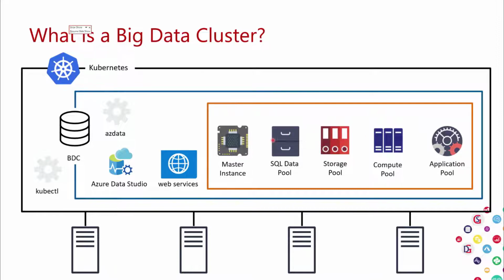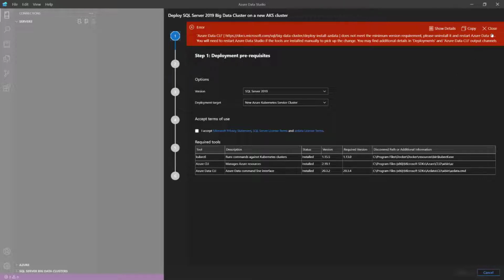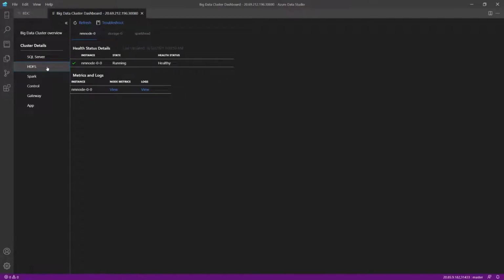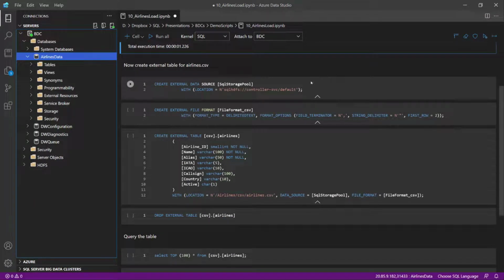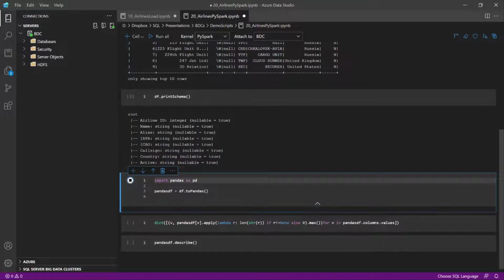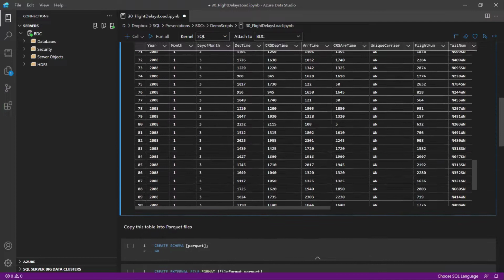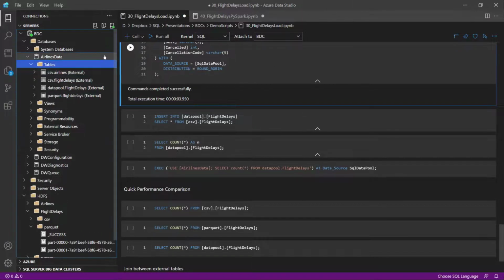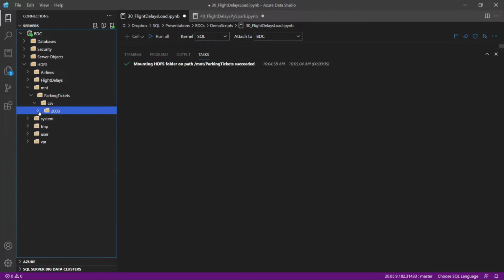An Hour of SQL Server Big Data Clusters Demos By Bob Pusateri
An Hour of SQL Server Big Data Clusters Demos By Bob Pusateri at Data Platform Virtual Summit 2021